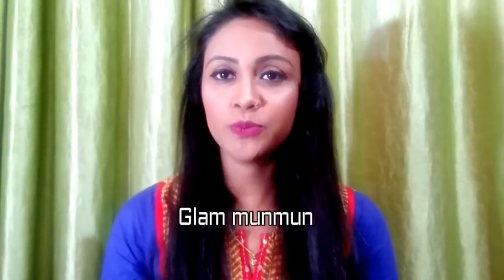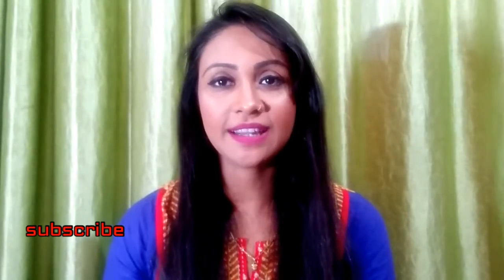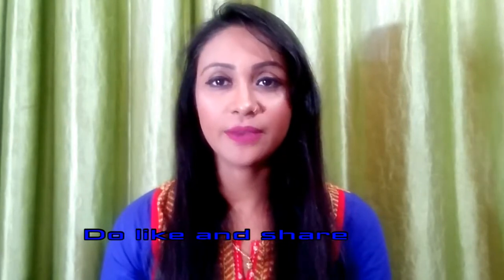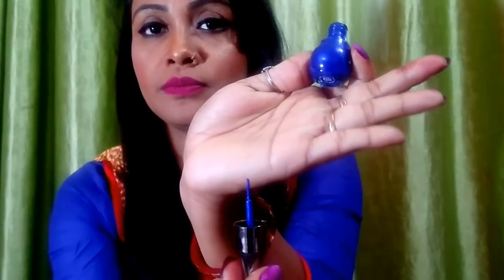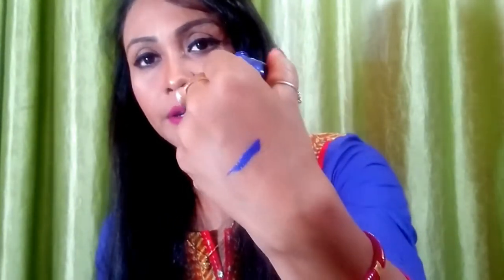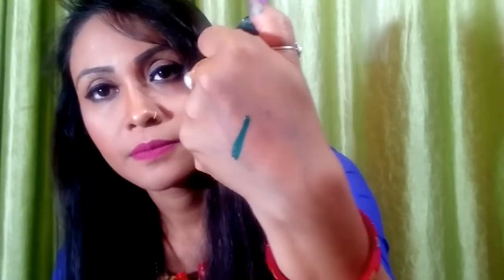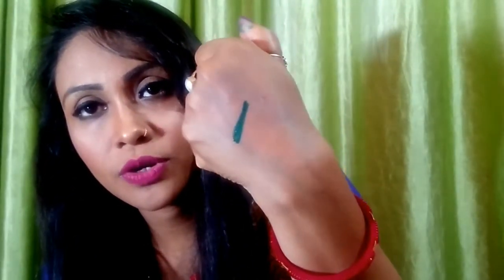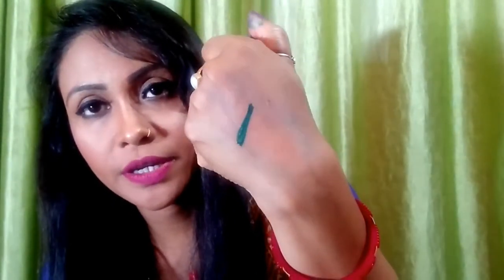NYBae eye liner review\affordable eyeliner only 149\blue and green liner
Hi I hope you like this video if you do then plz hit like and subscribe to my channel for more good videos and stay connected with me on glam munmun don't forget to share this video with your friends and family thank you for watching